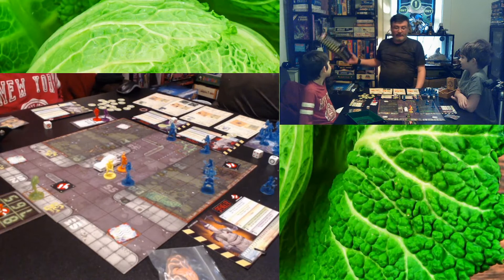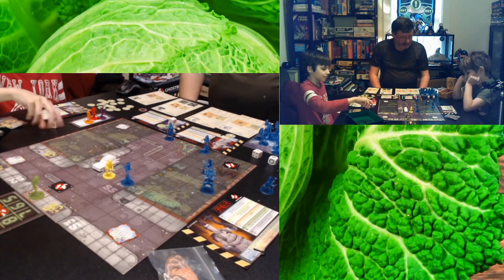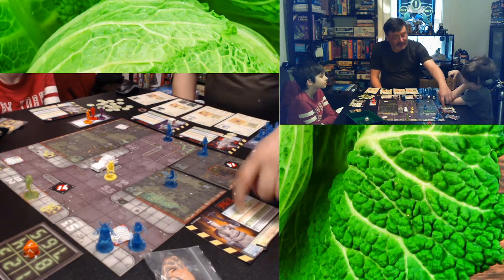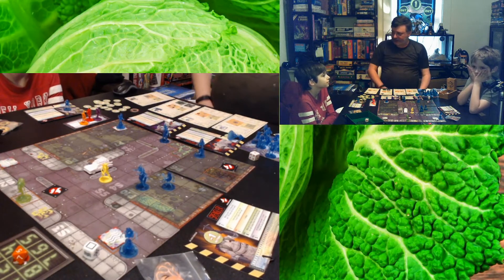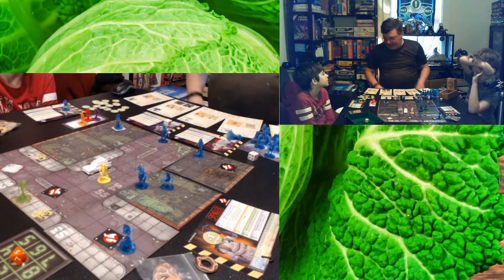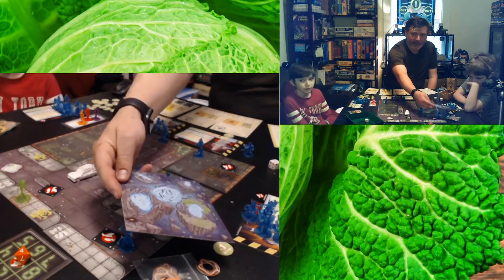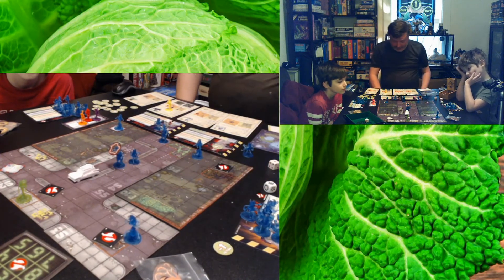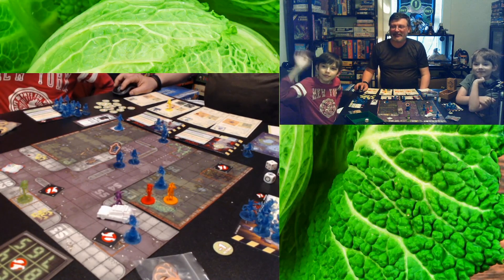Ghostbusters: Cabbage Patch Episode 20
We ain't afraid of no ghosts, a solid 6 cabbages.